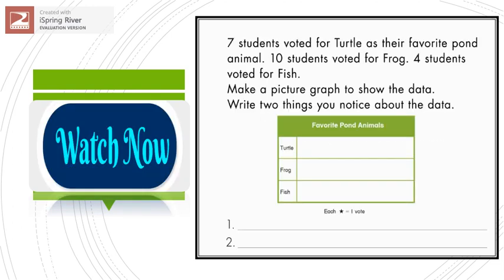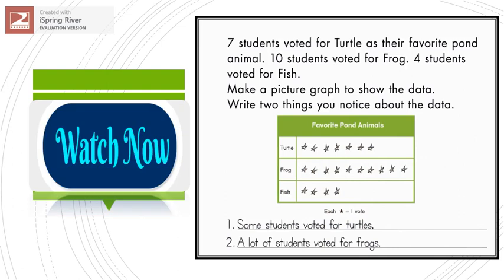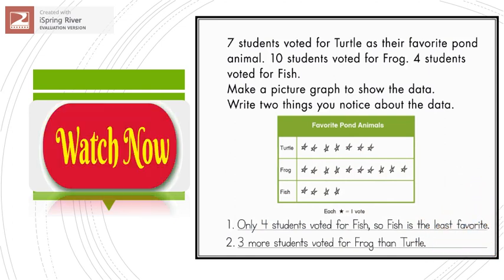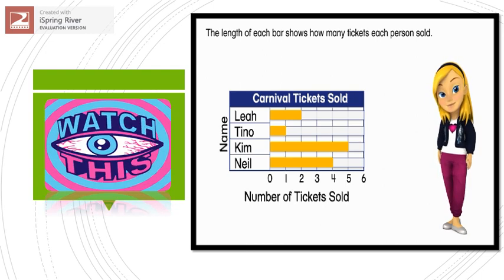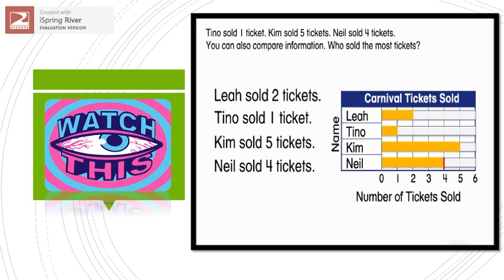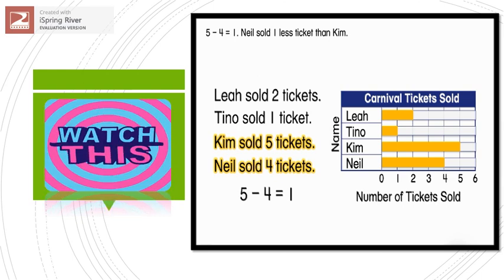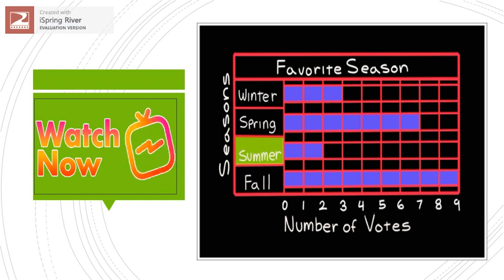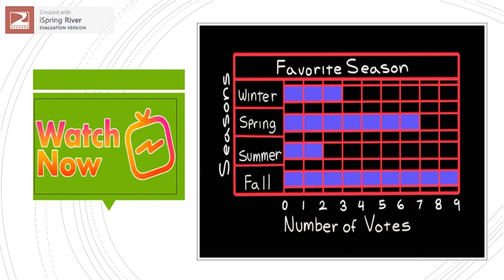WEEK 11: Grade 2: Lesson 14 - 5: Draw Conclusions from Graphs